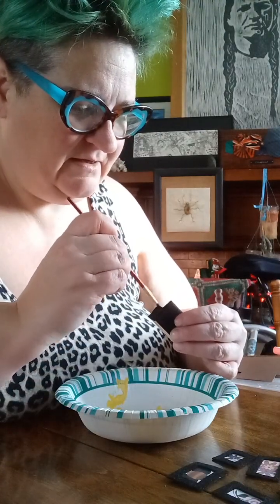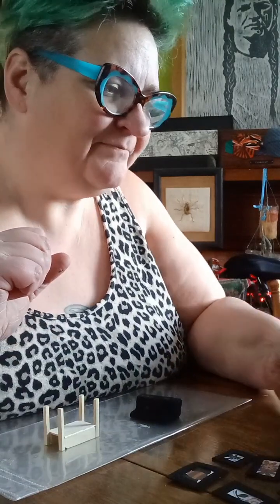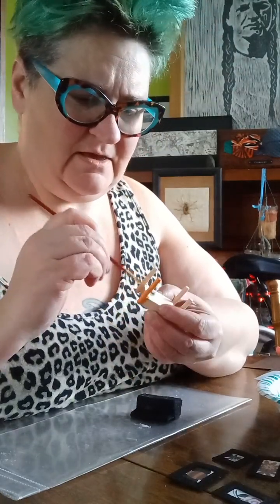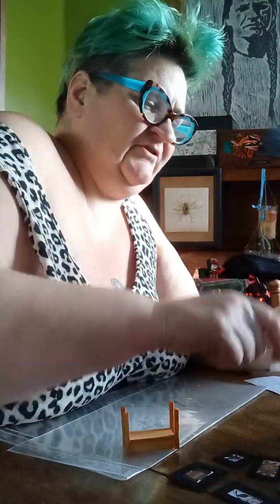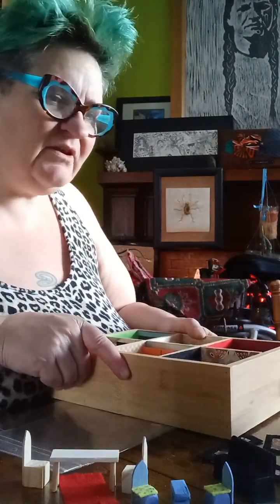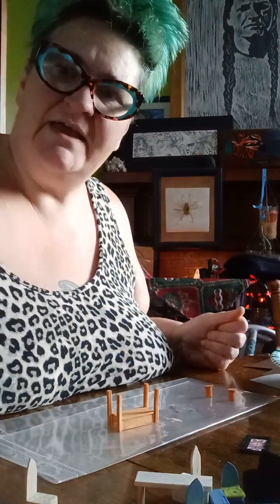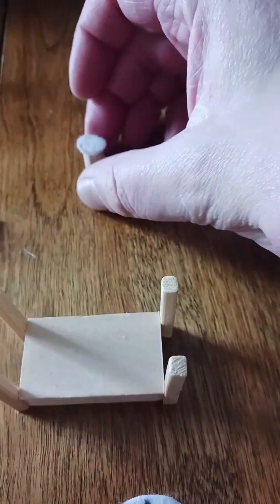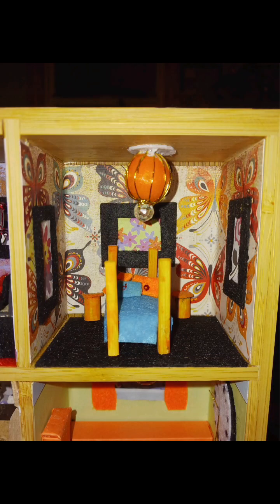Dollhouse Project part 5 (part b)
Part 5 (part b) of my dollhouse project, making the bed and the finished Townhouse.